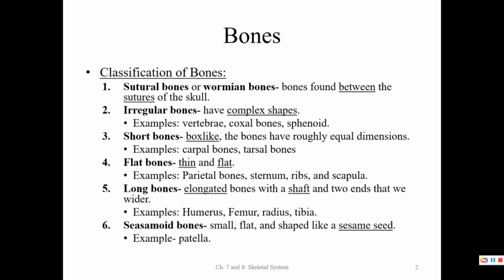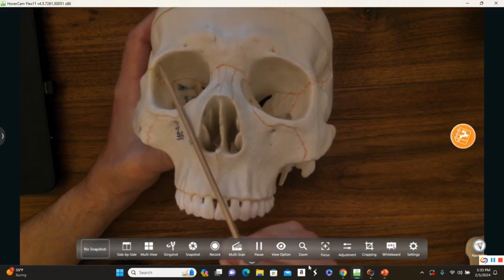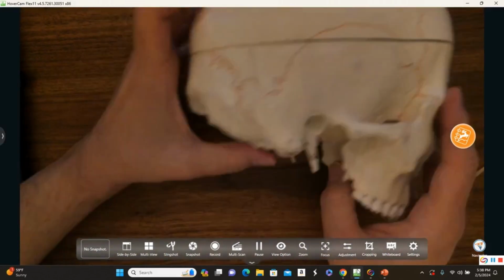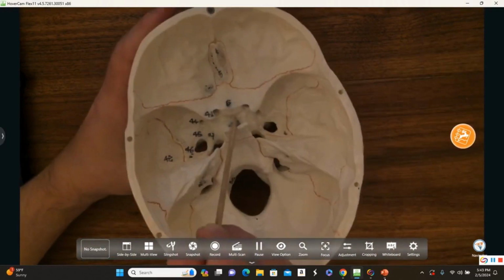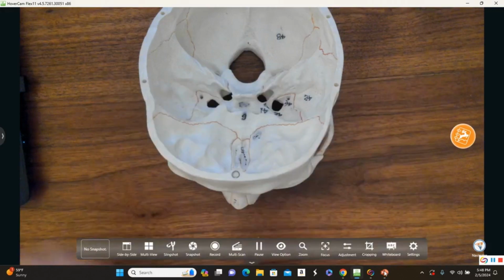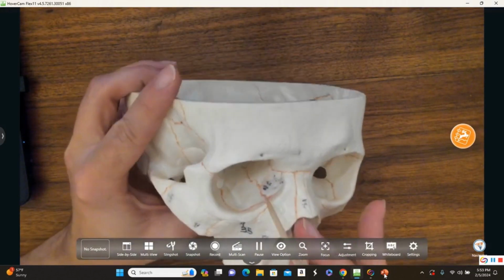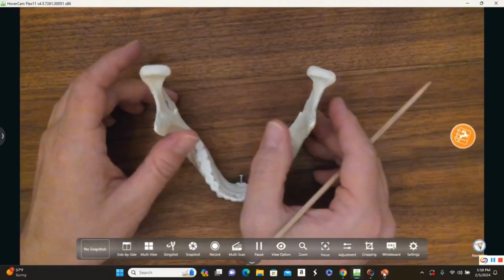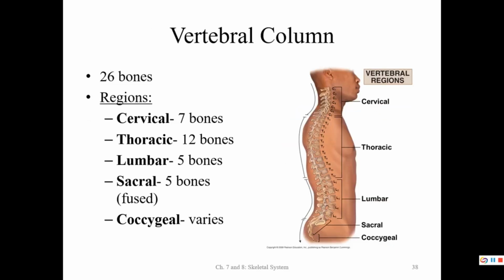BIOL 2010 Lab Skull and Associated Bones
In this video, I discuss the skull and associated bones. This is part of my online anatomy and physiology course.